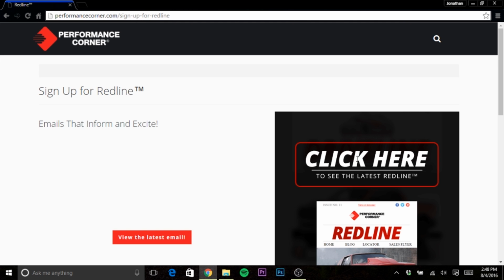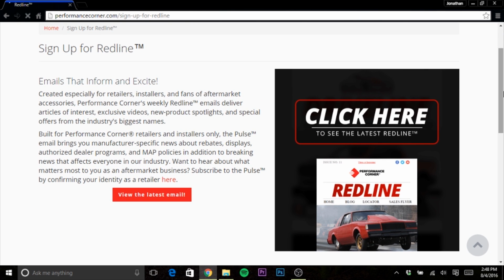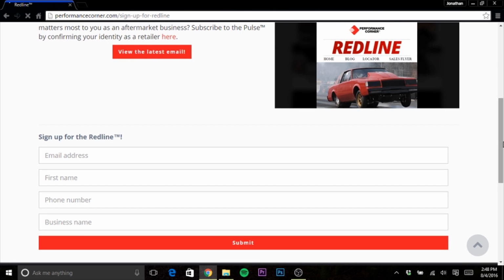Experience the Benefits: E-mail Marketing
The AAM Group’s Experience the Benefits booklet describes all of the free and paid marketing elements available to retailers and installers who participate in one of AAM’s three marketing programs.

This series of Experience the Benefits videos further describes the features and benefits of these program elements. In this video, Stephen Fillers explores Performance Corner’s Redline email newsletter, which communicates industry news, rebates and promotions, new products, videos, and more every week.

Visit PerformanceCorner.com for full program information or to view a PDF version of Experience the Benefits!

Ready to buy? Need help with the install?